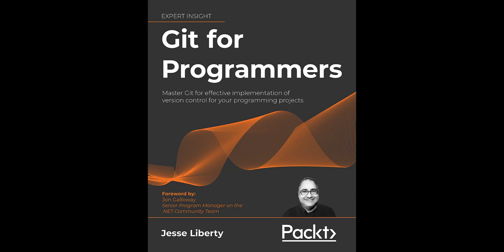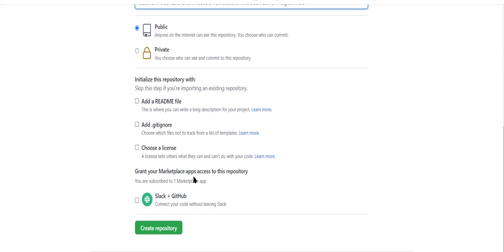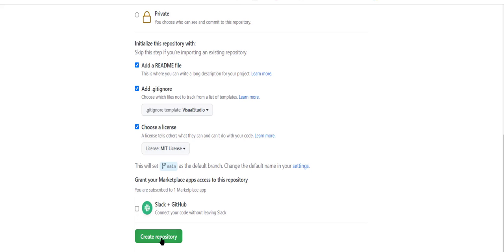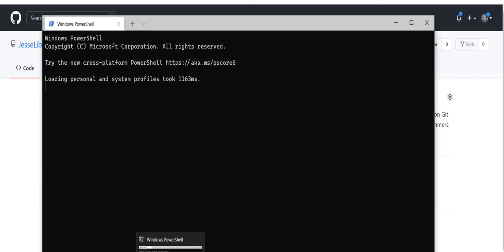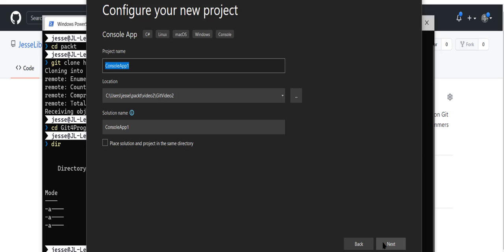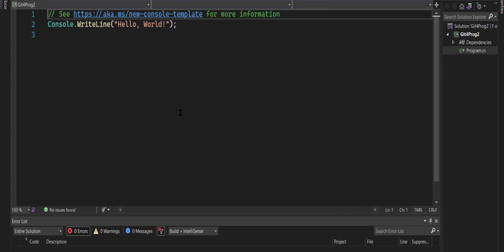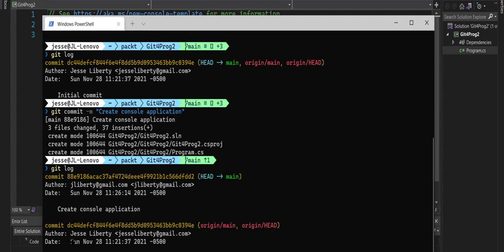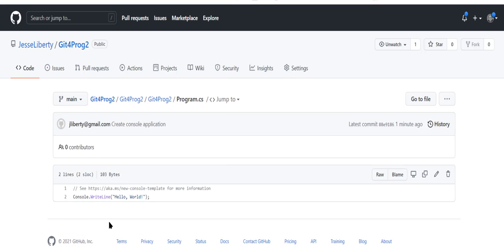Creating a repository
In this second short video on Git we will create a remote repository and clone it to a local repo.